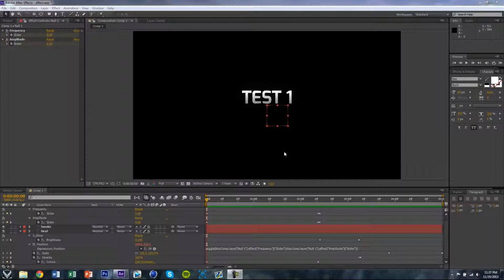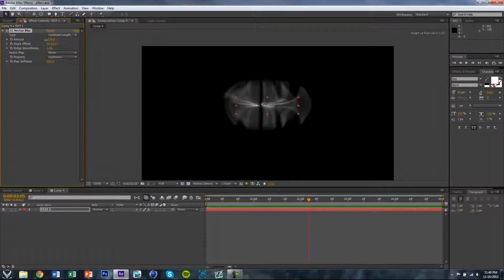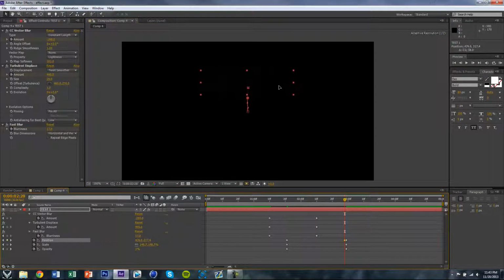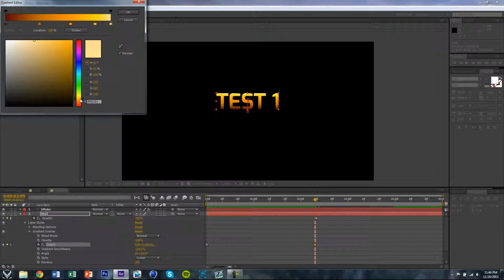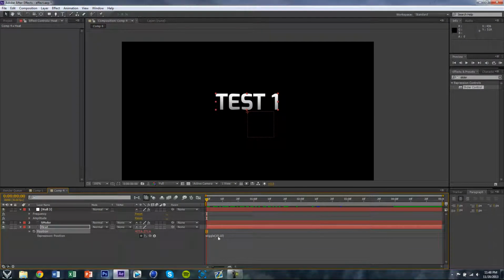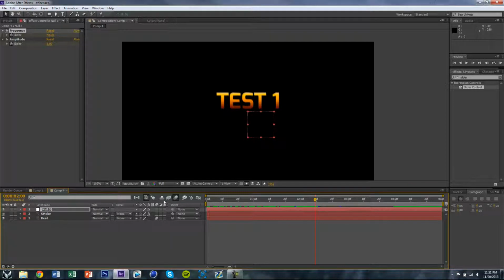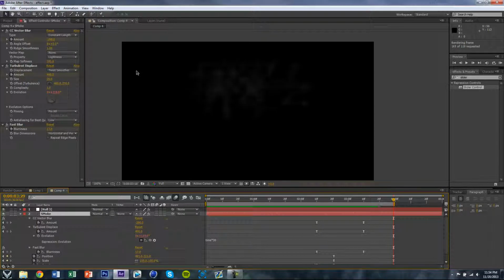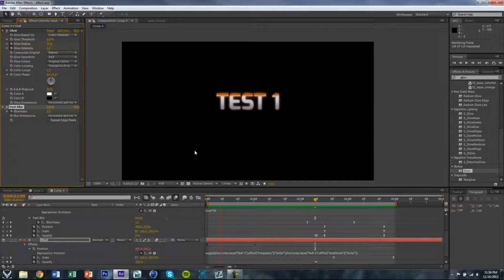Tutorial: Slider Expression Control and Smoke Fades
I apologize for the audio! My mic will be fixed next time.